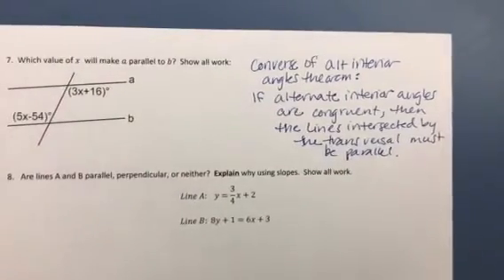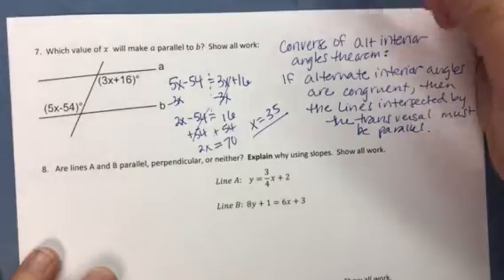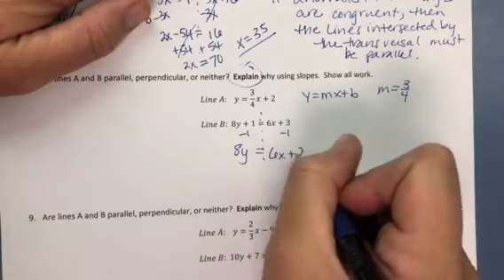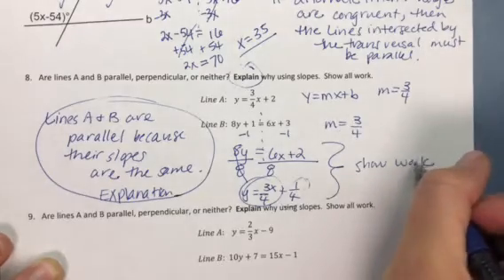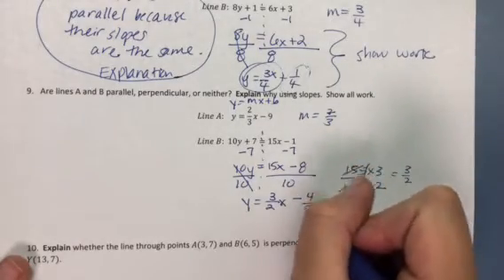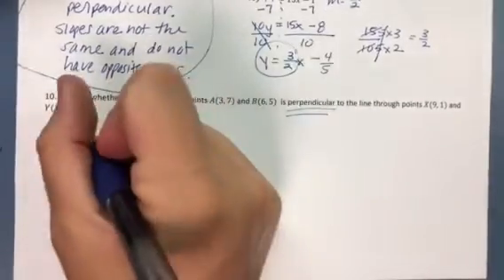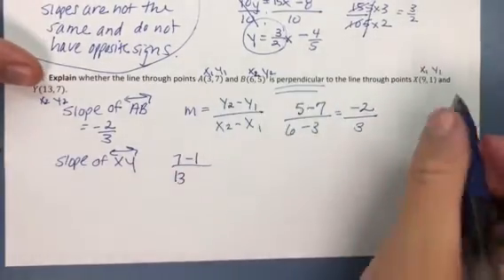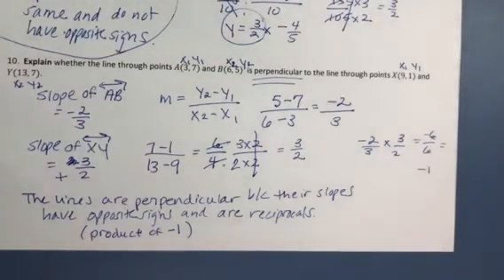2018 1.3 study guide page 2